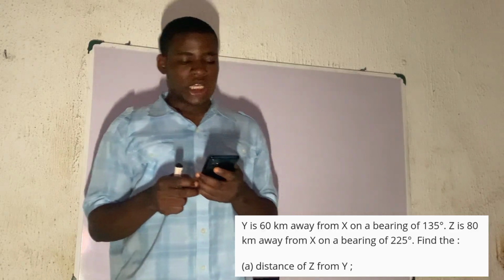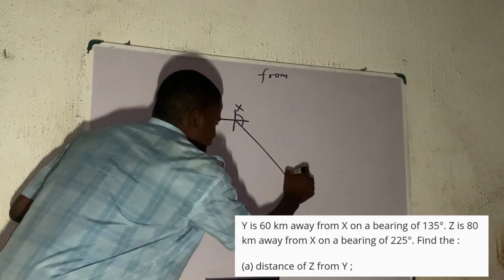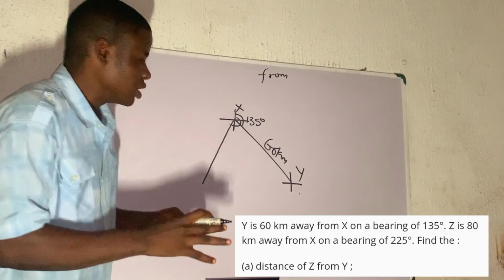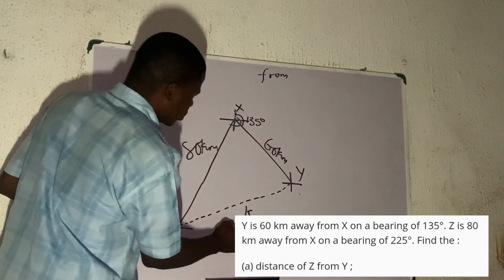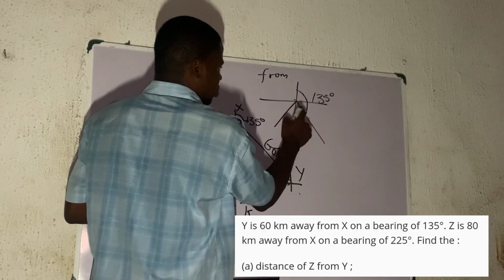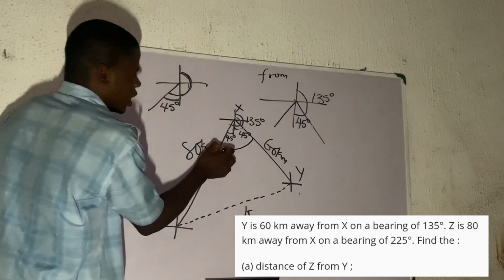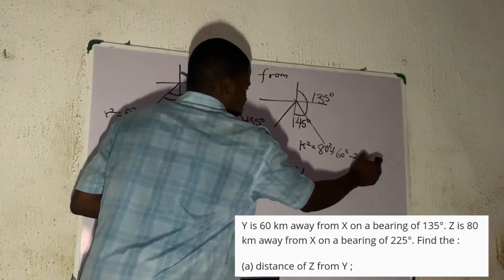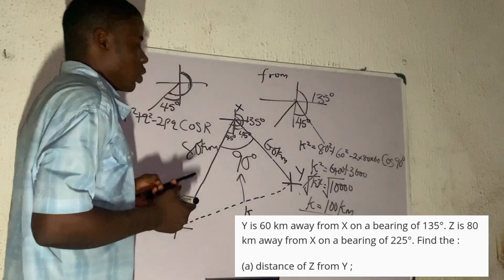Bearing is super simple....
What y'all think 🤔?